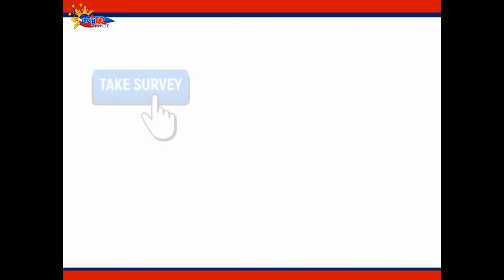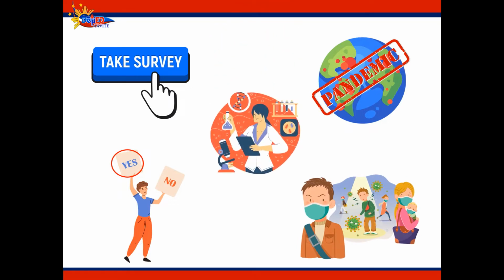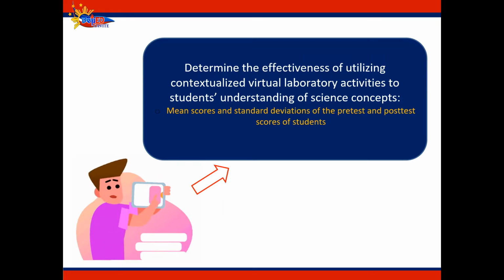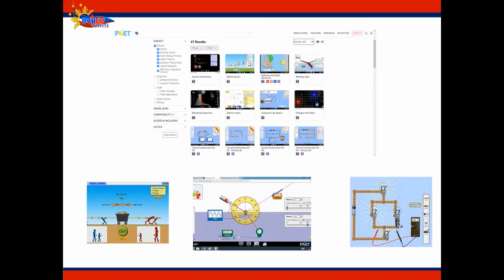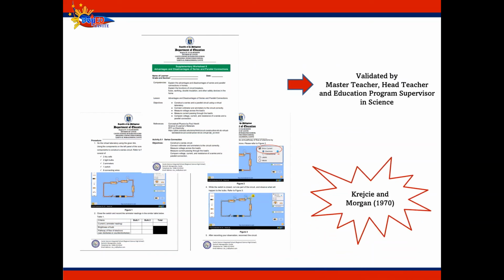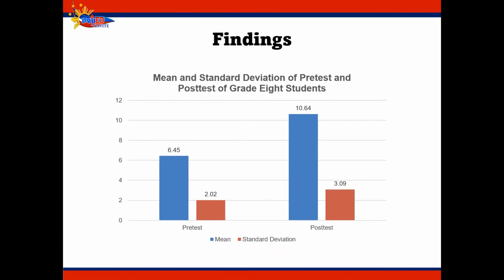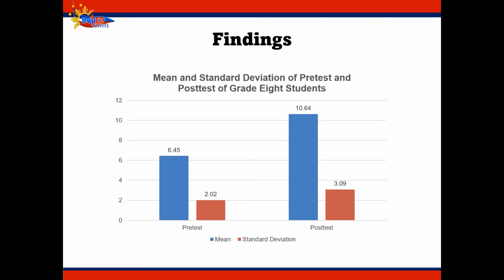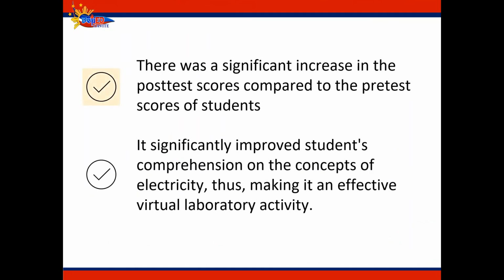UTILIZATION OF CONTEXTUALIZED SUPPLEMENTARY WORKSHEETS DESIGNED FOR PHET INTERACTIVE SIMULATIONS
MAR-AR-TL-SC-10-20
Jacqueline T. Ureta, John Edsel A. Varias, Cristine Joy C. Signo

Purpose: Due to the restrictions caused by COVID-19 pandemic, learners shifted to remote learning for school year 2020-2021. This also limits them to conduct hands-on activities to better understand Science concepts. This study aims to determine the effectiveness of utilizing contextualized supplementary worksheets designed for PhET interactive simulations to students’ understanding of Science concepts, particularly in electricity.
Design/methodology/approach: Twenty-two Grade 8 students were given a pretest about electricity. Consents were secured and contextualized supplementary worksheets were provided, and a posttest was given to the students after the lesson. The data were analyzed by computing the mean and standard deviation and subjecting to paired t-test.
Findings: Results showed that most students who utilized the contextualized supplementary worksheets performed better in the posttest as evidenced by the mean score of 10.64 which was 64.96% higher compared to the average score in the pretest which was 6.45. The standard deviation of the posttest was 3.09 which was higher compared to the standard deviation of 2.02 in the pretest. The computed p-value was 2.24E-07, which indicated that there was a significant difference between the pretest and posttest scores of students.
Research limitations/implications:  The contextualized supplementary worksheets utilized the PhET interactive simulations about electricity which significantly improved students’ learning about electricity, making it an ideal learning resource material.
Originality/value: The contextualized supplementary worksheets were designed to maximize the use of PhET interactive simulations regarding electricity.